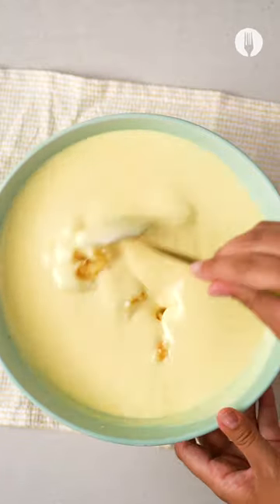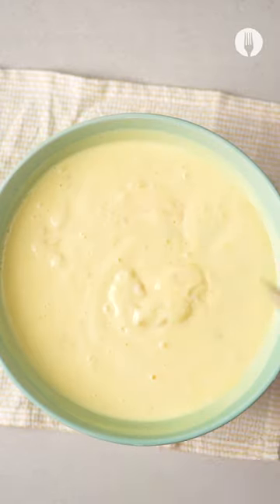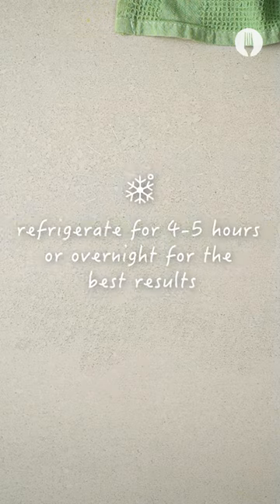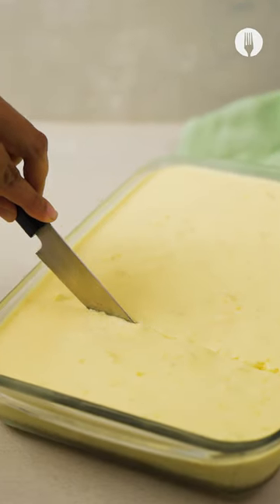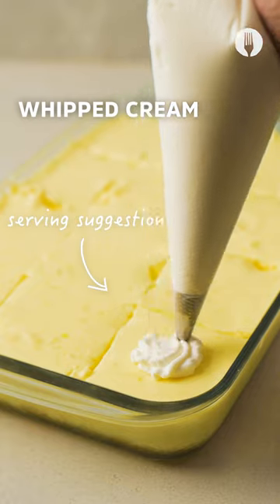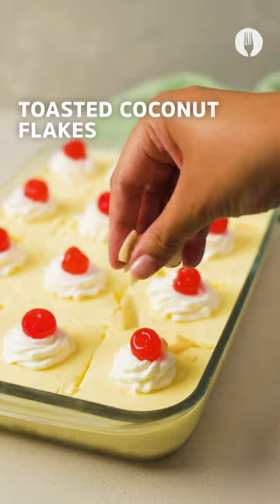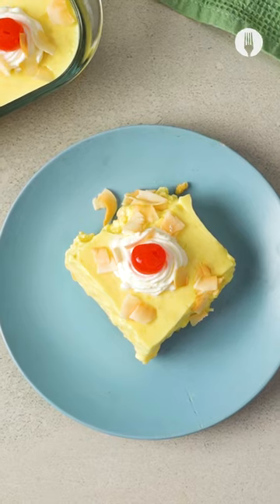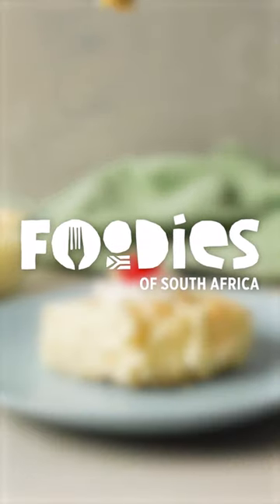5-Ingredient Pineapple Jelly Tart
Making dessert just got a whole lot easier with the 5-Ingredient Pineapple Jelly Tart 🍍✨